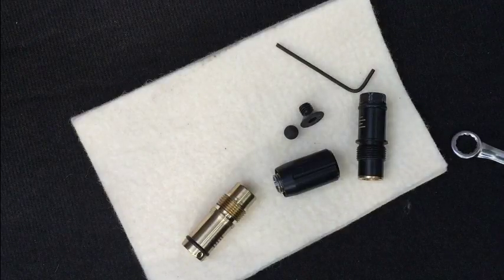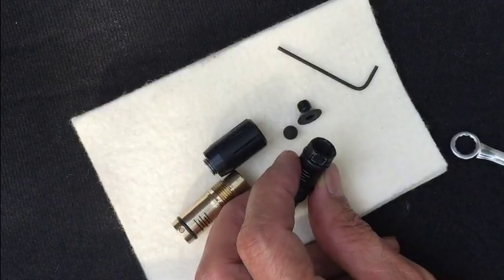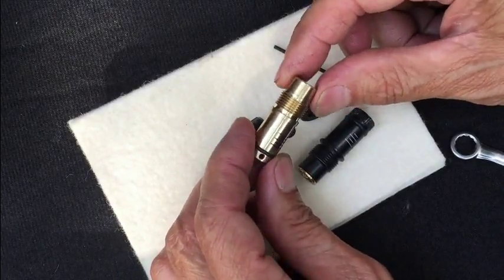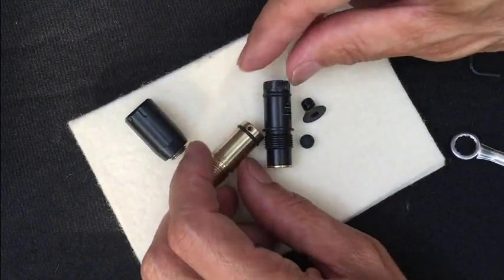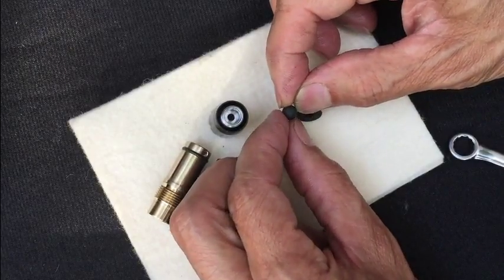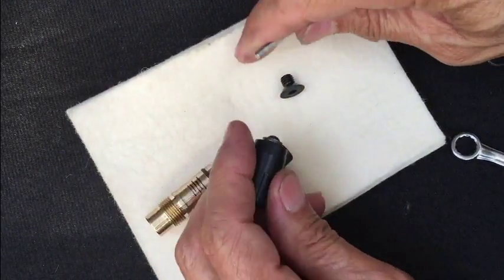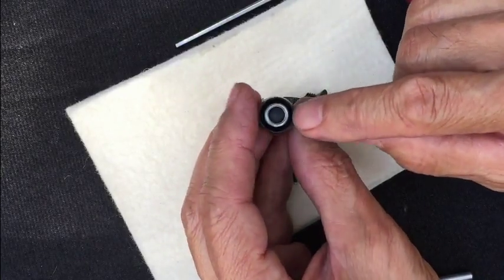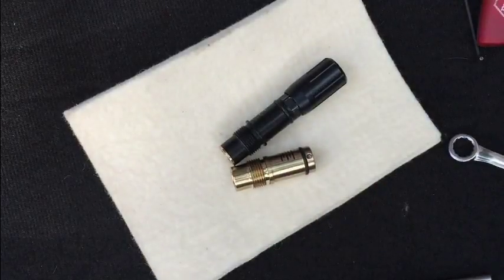FX impact valve stop A17 and rubber ball A16 info